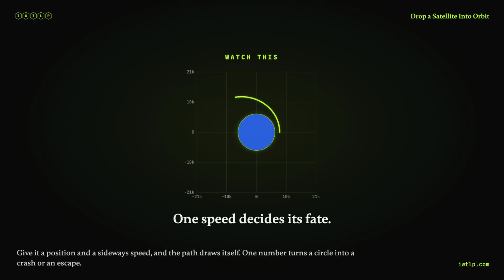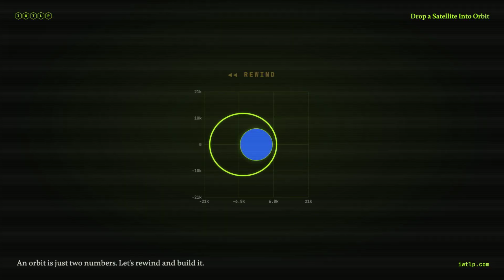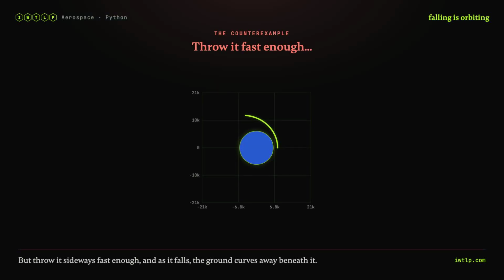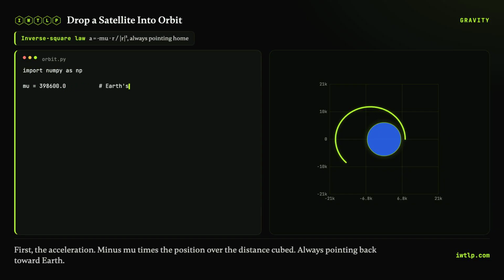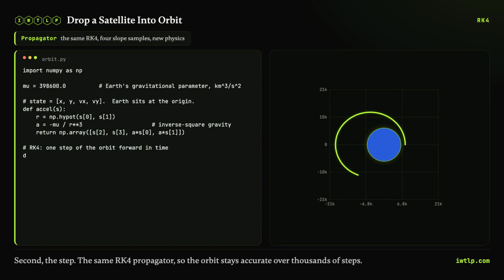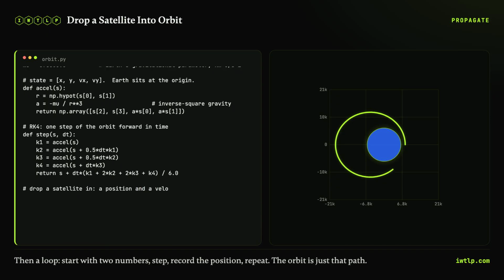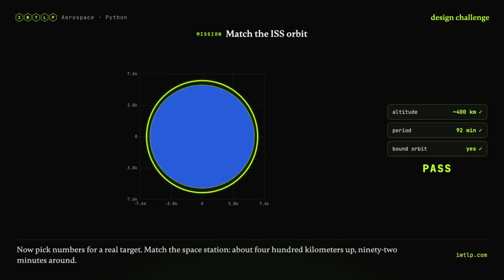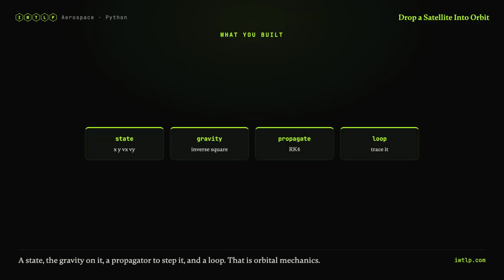Put a Satellite in Orbit From Two Numbers (Python)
An orbit is a position, a velocity, and one law of gravity stepped forward in a loop. We build the inverse-square gravity, an RK4 propagator, and watch the orbit draw itself around Earth. Circle, ellipse, escape, or crash, all from one number. Plus homework: geostationary, Molniya, and the ISS.

Built from scratch, no black boxes. That is how we teach on IWTLP.